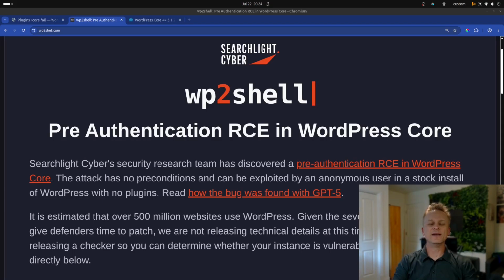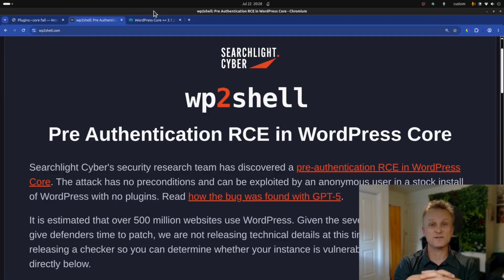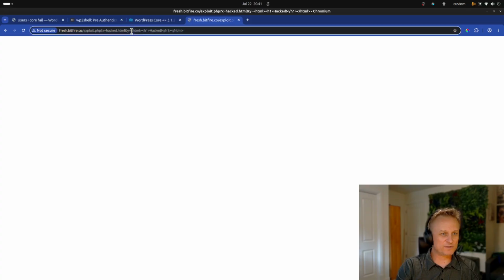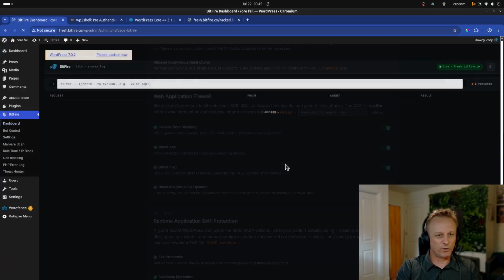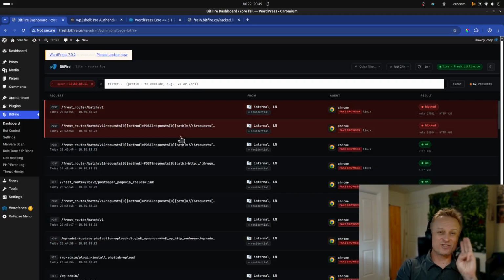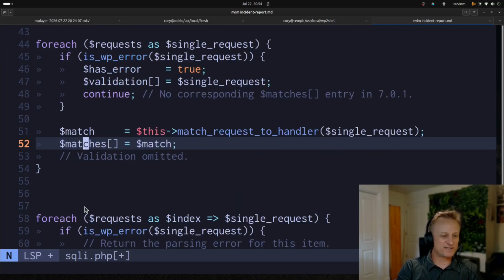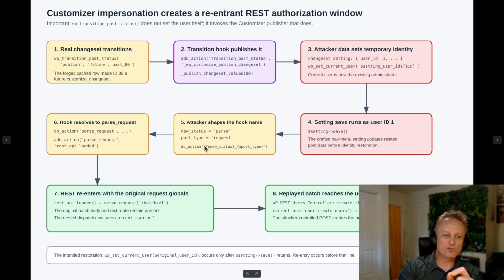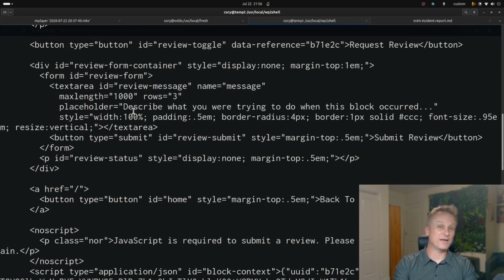WP2Shell: An Unauthenticated WordPress RCE Explained (And How BitFire Stopped It)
WP2Shell is a WordPress remote code execution exploit chain built from two separate vulnerabilities. In this video we walk through the vulnerable source code, explain exactly how each vulnerability contributes to the exploit chain, and demonstrate how the combined attack results in remote code execution on a default WordPress installation.

We review:

the vulnerable PHP code
how the exploit chain works
why both vulnerabilities are required
where WordPress security assumptions break down
how BitFire's three independent security layers each detect and stop the attack

Rather than relying on a single signature or CVE-specific rule, BitFire prevents exploitation at multiple security boundaries. Even if one layer were bypassed, the remaining protections continue to block the attack.

If you build WordPress plugins, operate WordPress sites, or work in application security, this walkthrough explains both the offensive techniques and the defensive controls that prevent them.

Searchlight Cyber's security research team has discovered a pre-authentication RCE in WordPress Core